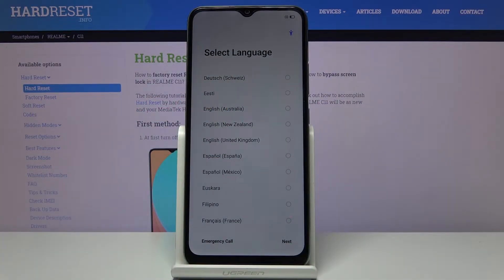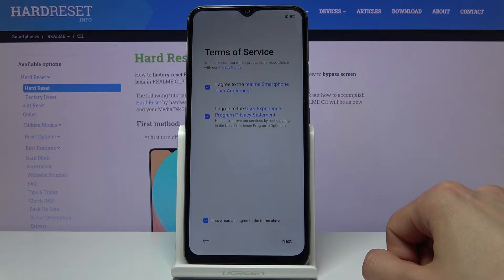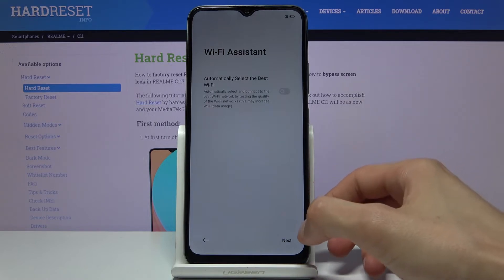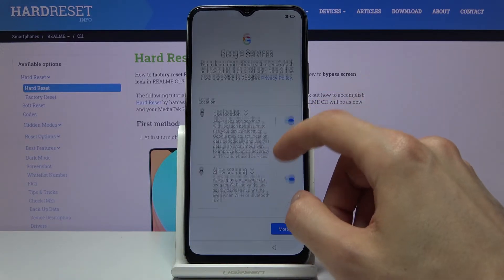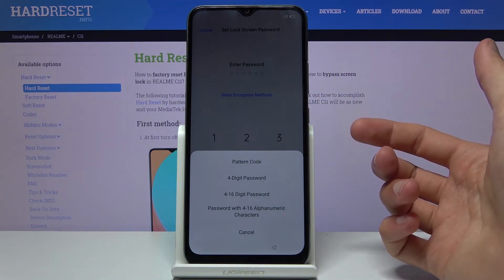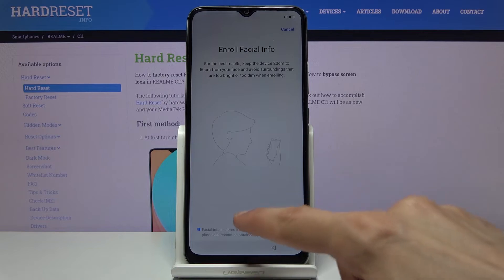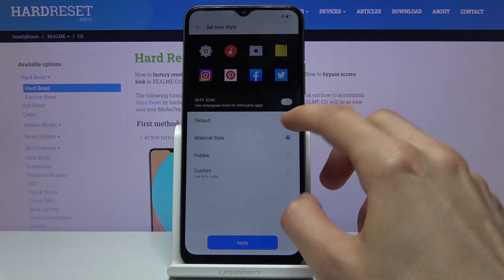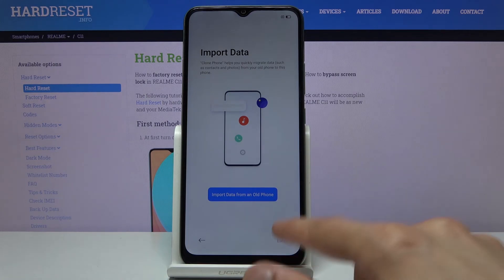How to Set Up REALME C11 – First Configuration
Read more info about REALME C11:
Today we will assist you with the first setup of your new REALME C11. It's not difficult, but follow our instructions so that you can correctly set the date, time, language of the device and log into your Google Account on your smartphone.

How to Configure REALME C11? How to Initialize REALME C11? How to set up REALME C11? How to activate REALME C11? How to Accomplish the Initialization Process in REALME C11? How to Activate Android Smartphone? How to go through the configuration process in REALME C11?